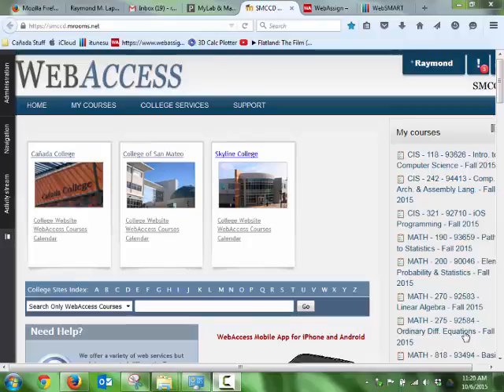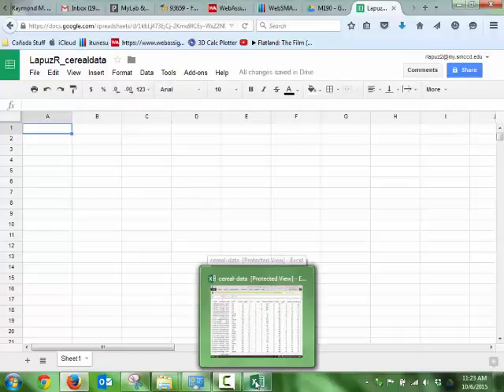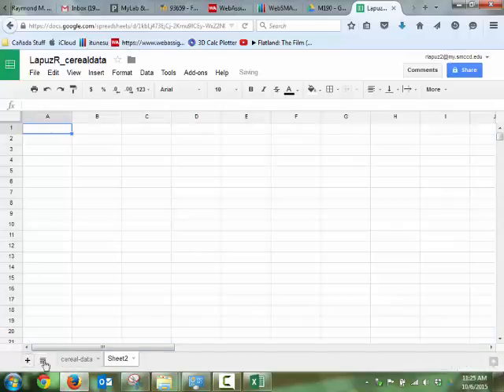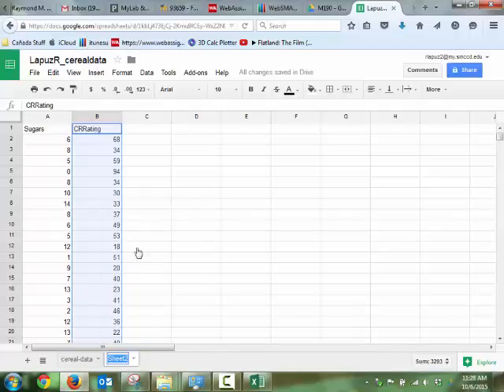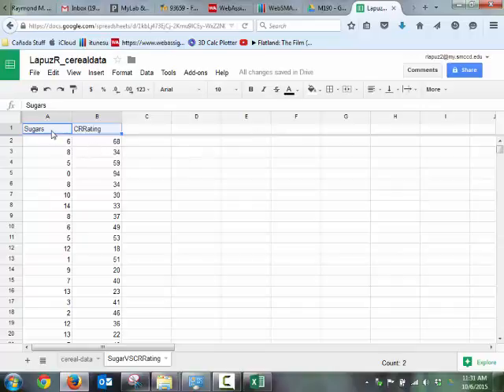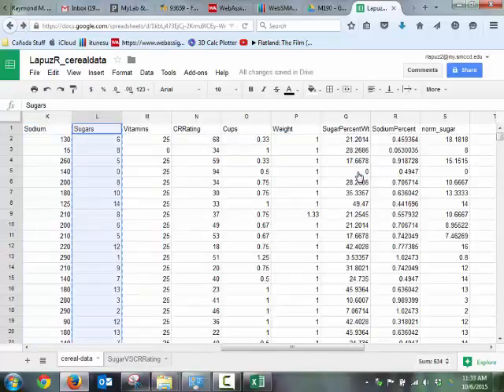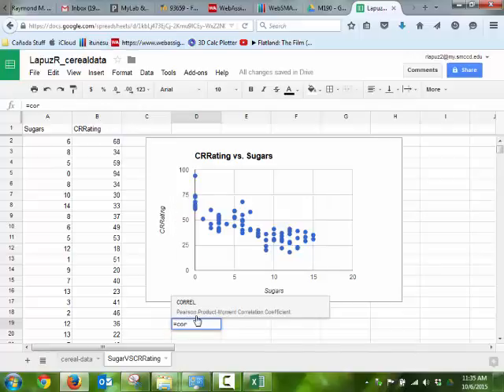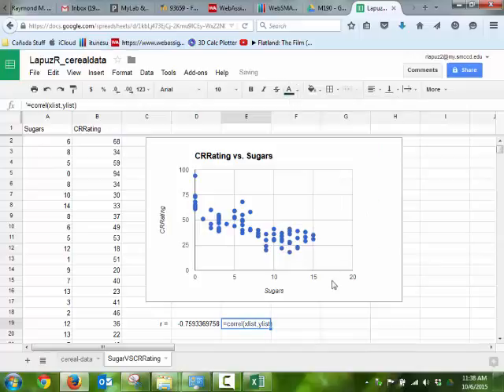m190 ScatterplotCorrel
Math190: Path to Statistics
Creating a Scatterplot and Find the Correlation Coefficient
Using Excel / Google Sheets Formulas
Ray Lapuz